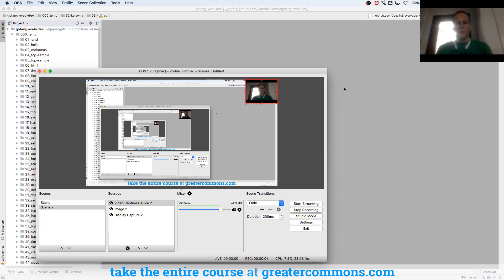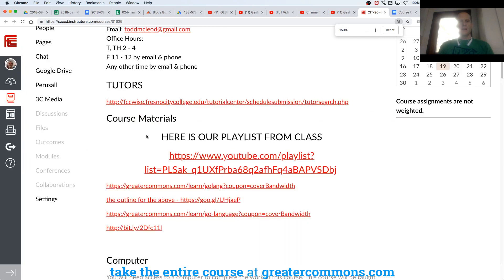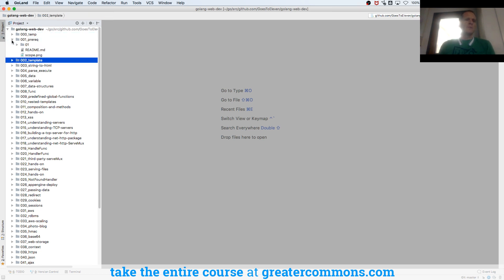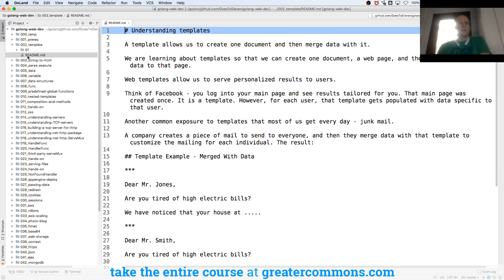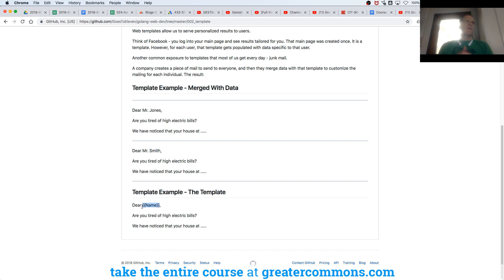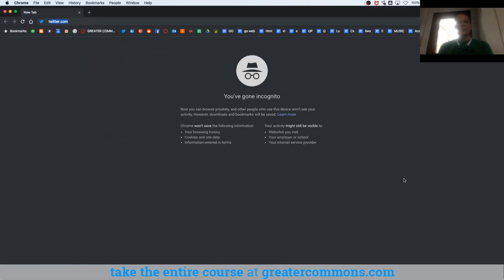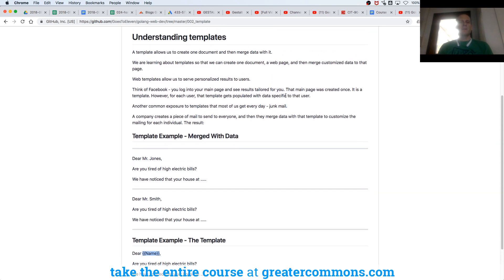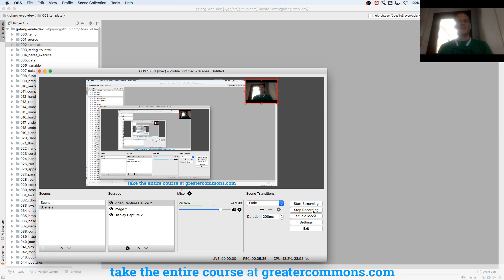Golang Templating Introduction